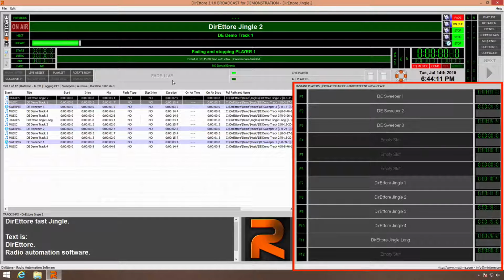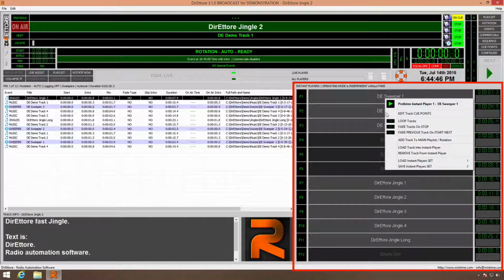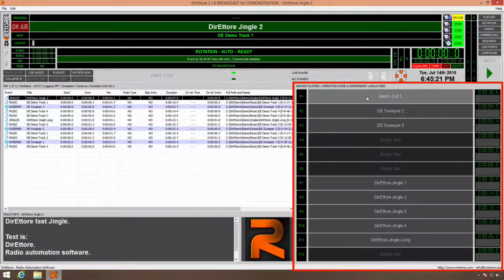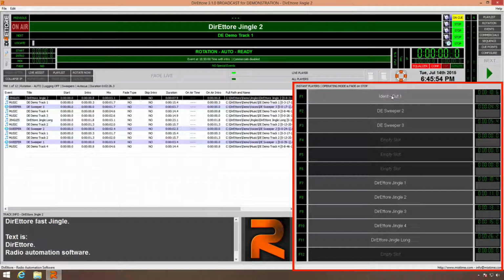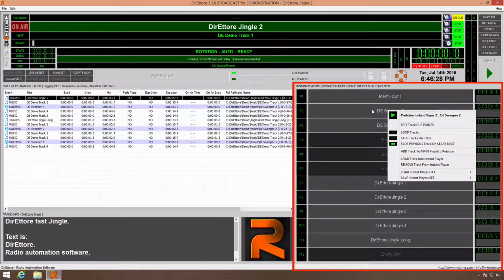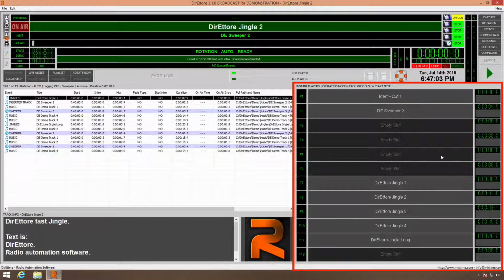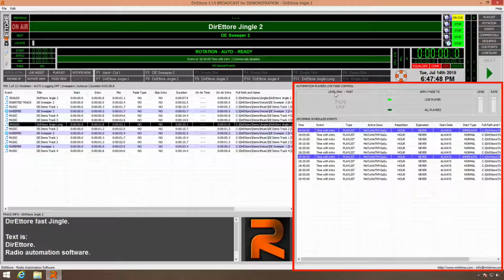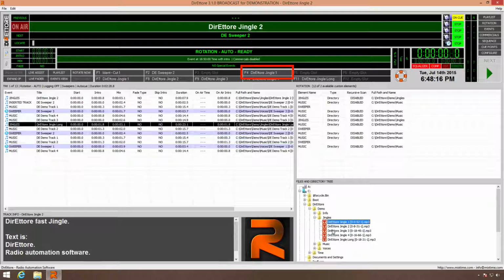Instant Players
8. Instant Players